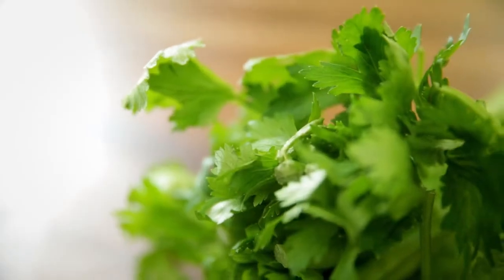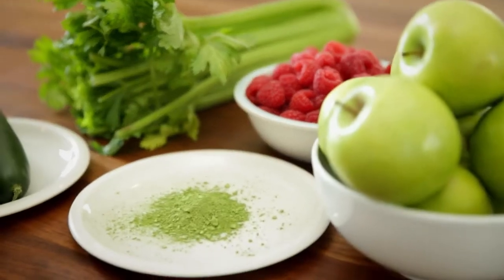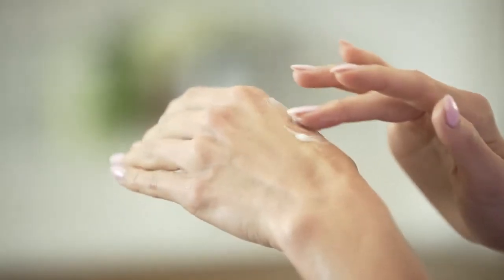Volition Beauty Celery Green Cream | Cosmetify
Discover Volition Beauty Celery Green Cream with this guide produced by the brand.